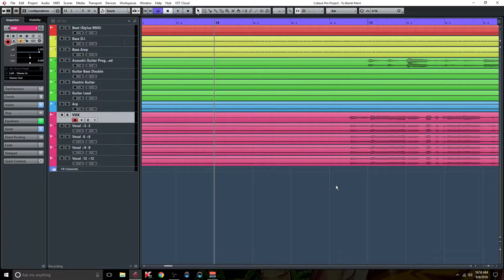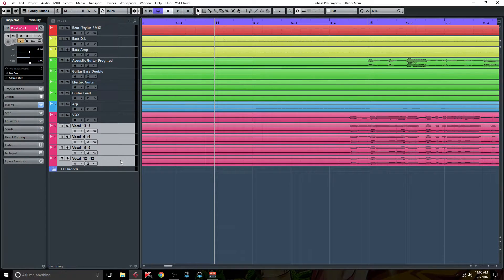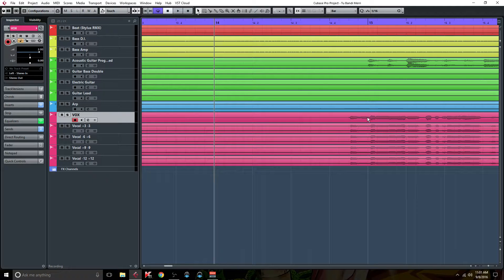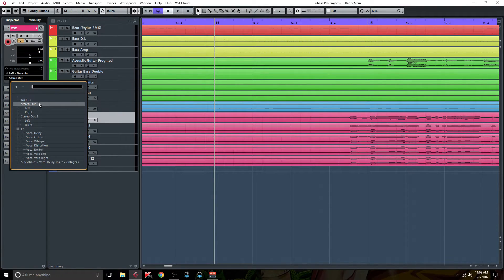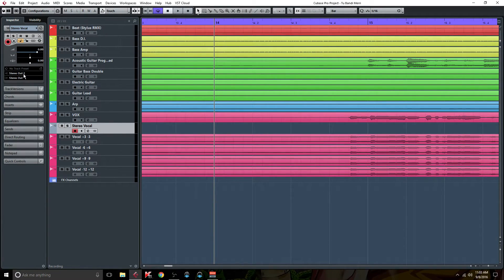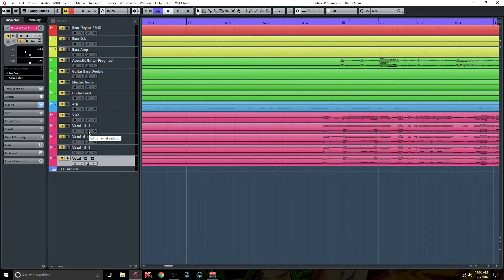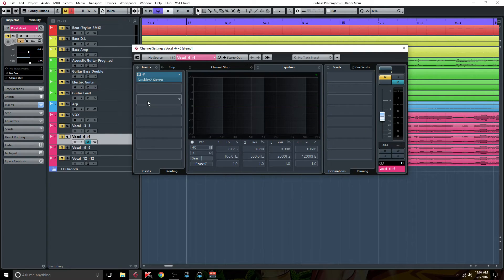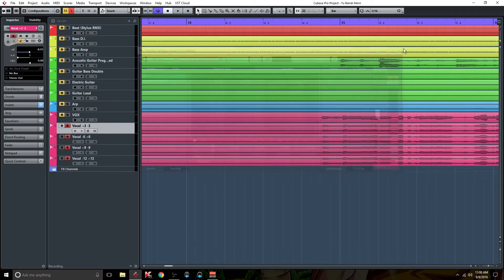Warren Huart Vocal Thickening Technique in Cubase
This video demonstrates how to do Warren Huart's vocal thickening technique in Cubase Pro 8.5. This is a really cool trick and I hope it helps you out in your mixes! Thank you so much Warren for all the help you have provided me in my mixing career/journey!